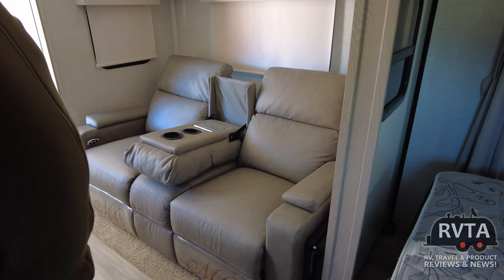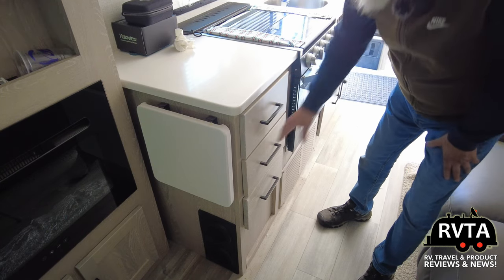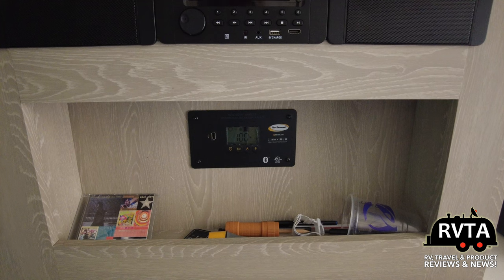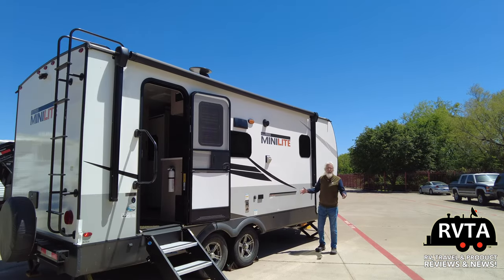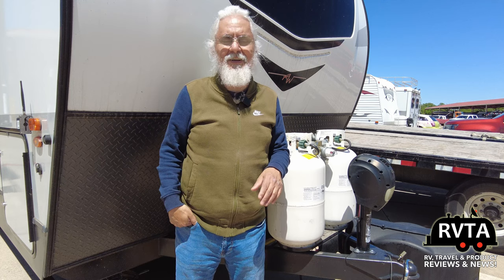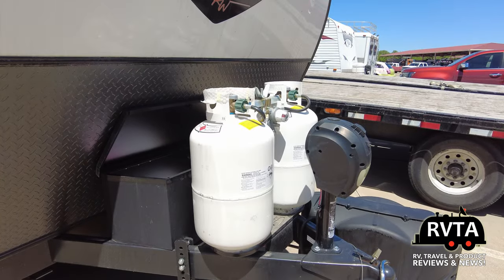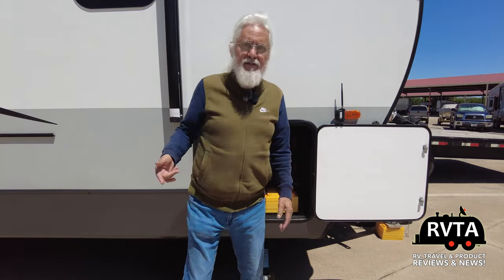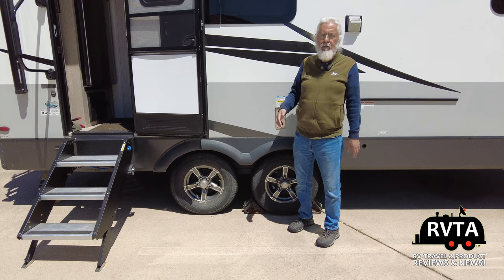BUYING A ROCKWOOD Mini Lite? Watch This First! *LIKES & DISLIKES*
BUYING A ROCKWOOD Mini Lite? Watch This First!

Haloview backup and side marker camera system. I won't go anywhere without them
AoLithium Batteries. Perfect for RVing and more
WFCO Power Converter Products
Thanks EleGear!

~ CONTENT ~

0:00 Intro
0:04 Overview (5 Dislikes & 4 Likes!)
0:42 Dislike 1 RECLINERS
1:45 Dislike 2 KITCHEN CABINETS
2:58 Dislike 3 PWM CHARGE CONTROLLER
4:46 Dislike 4 FRESH WATER TANK SUPPORT
6:00 Dislike 5 BATTERY BOX
7:22 Daddy Likes 1 BIG PROPANE TANKS
8:16 Daddy Likes 2 BIG PASS THROUGH STORAGE
9:00 Daddy Likes 3 GOODYEAR ENDURANCE TIRES
10:31 Daddy Likes 4 QUEEN BED (No 5!!)
11:32 Summation
12:27 Outro

Thanks for your time and safe travels. HAPPY CAMPING!